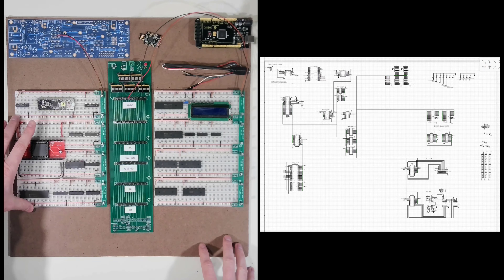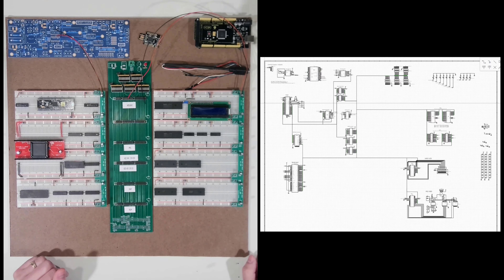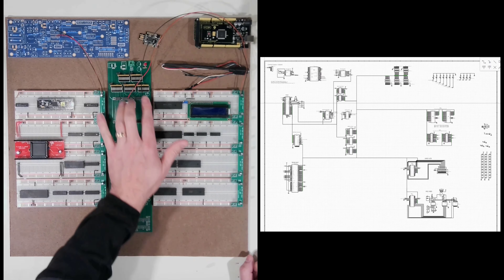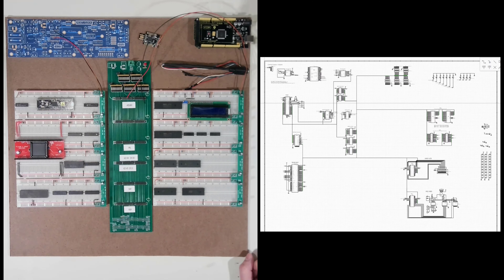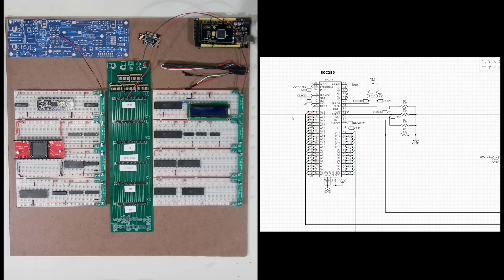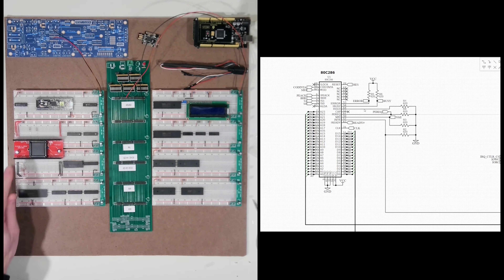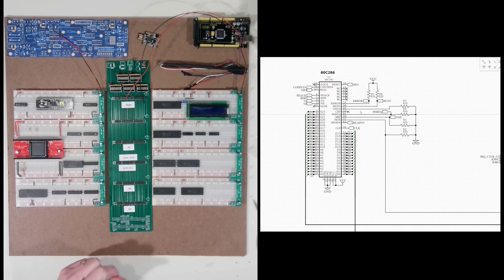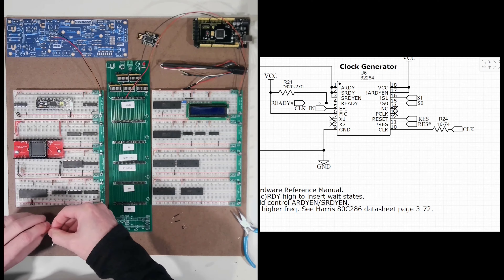80286 Build, Ep. #24 - The Wiring Begins